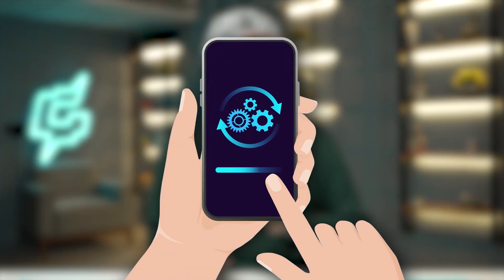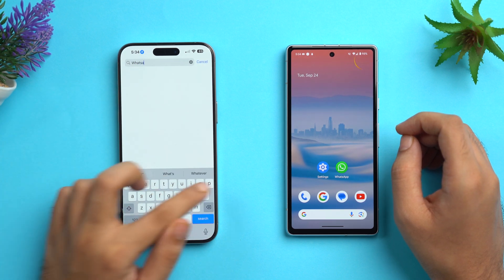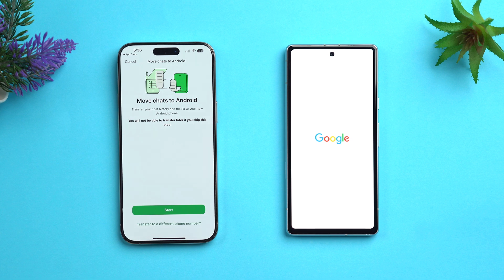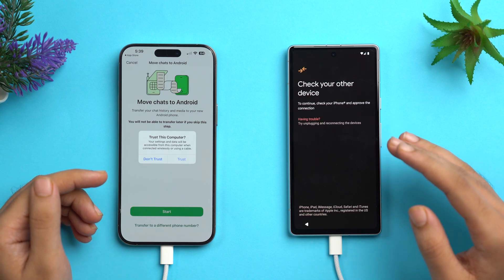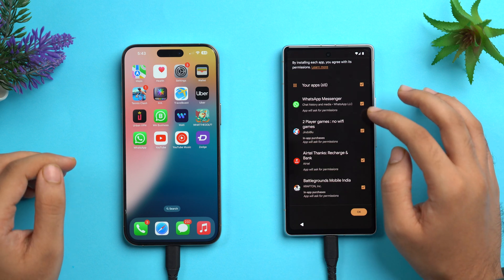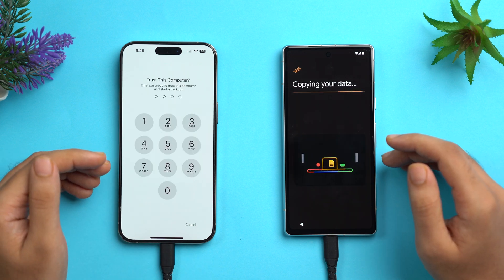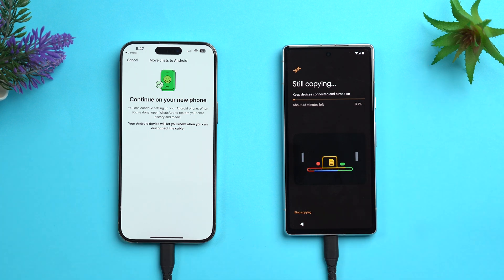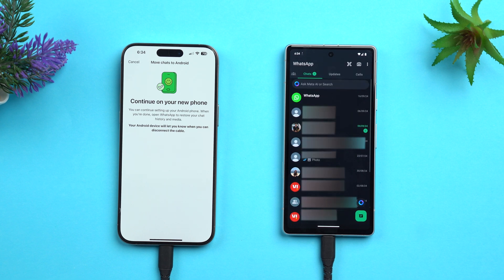How to Transfer WhatsApp Data from iPhone to Android (2024 Guide)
Want to move your WhatsApp chats from your iPhone to your new Android device? In this video, I will explain how you can transfer WhatsApp data from iPhone to Android in simple steps

TIMESTAMPS :
0:00 - How to Transfer WhatsApp Data from iPhone to Android (2024 Guide)
0:42 - Prerequisites for Samsung devices
1:17 - Prerequisites for Google & over android devices
1:38 - Prerequisites for iPhone devices
2:08 - The Method
7:07 - Side-notes

Top Recommendations ✅

Gears we use :